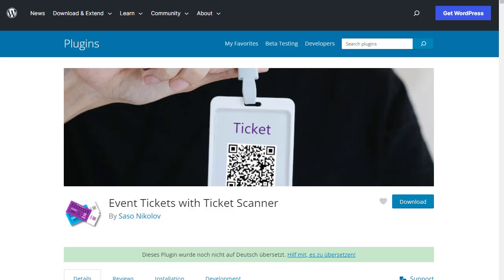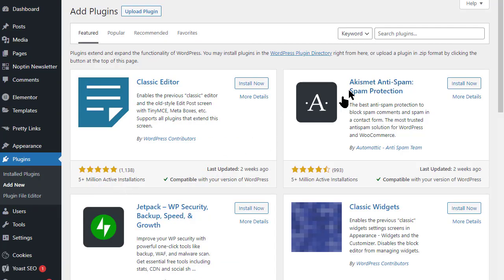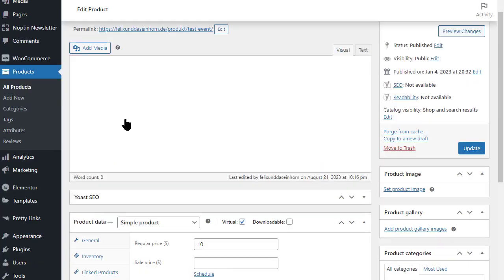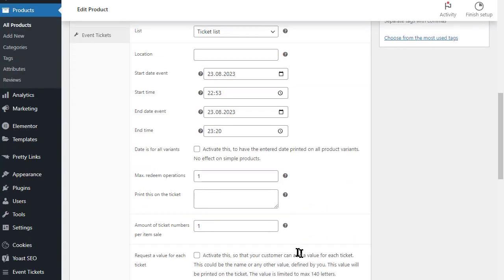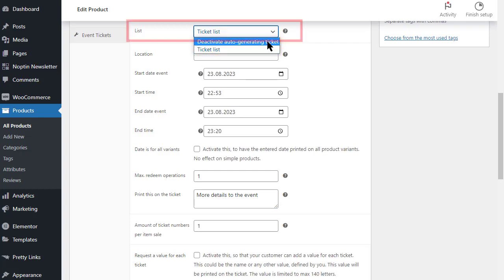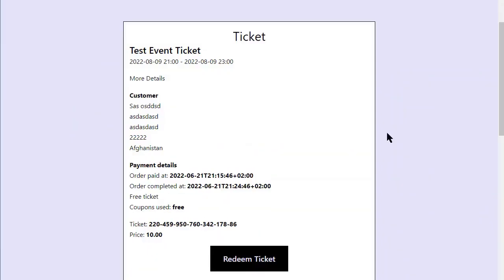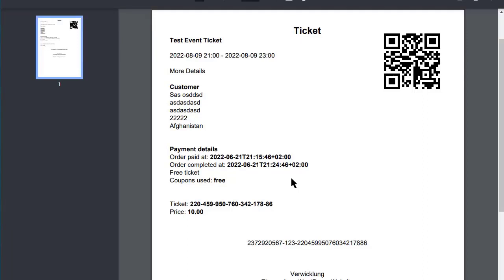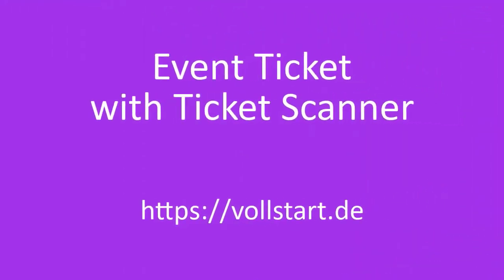Event Tickets and Ticket Scanner for WooCommerce - Quickstart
With this Wordpress plugin you can sell your tickets for your party and events via WooCommerce and also validate them directly at the entrance.

Hello to Event Tickets with Ticket Scanner for WooCommerce.
With this plugin you can sell tickets and also scan and validate them directly at the entrance.
This video should help you get started with the plugin.
Log in to Wordpress as administrator.
Then go to the "Add Plugin" section.
Enter "Event Ticket with Ticket Scanner" in the search field.
Click on the install button to install the "Event Ticket" plugin.
After the installation click on the button "Activate".
You can now immediately edit your WooCommerce products. Go to your product which should be sold as a ticket.
In the tab "Event Tickets and Codes" you determine the appearance of your ticket numbers. First, we enable the option that this product is a ticket.
Optionally we can now specify when the event starts and ends. This will be printed on the ticket.
If you like, you can also specify other details that will only appear on the ticket. For example, special notes or specify the exact address.
What other details should be displayed or hidden on the ticket, you can determine in the options for our plugin.
During the installation a ticket list is already created. The generated ticket numbers are stored in the list. This list must be assigned to the product.
If you want to have a specific format for your ticket numbers, you can set it here. In the options you can also set a global format for all your tickets.
That's all. You can start selling your tickets right away.
When your customers buy a ticket from you, they will also receive a link in the email to view the ticket. Here they will also be offered a download for the ticket as a PDF.
This way your customers can be captured either with the detail page or with a printed PDF at the entrance.
Validating at the entrance is just as easy. Your customer shows you the tickets and you can scan the QR code with the ticket scanner. You will see whether the ticket is still valid. You can also validate it right here.
Selling and validating tickets is that easy with the "Event Ticket with Ticket Scanner" plugin for WooCommerce.